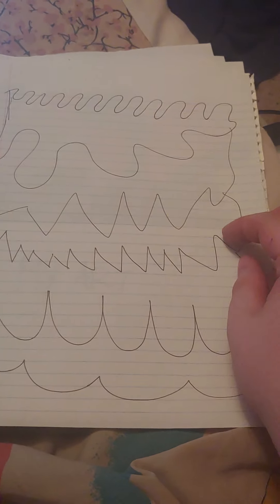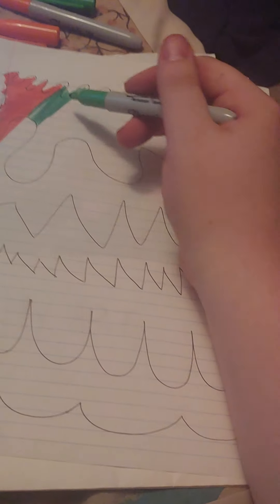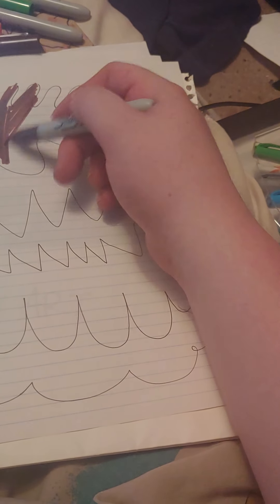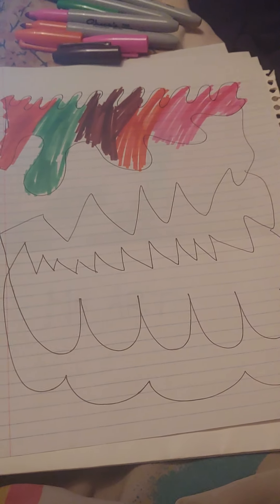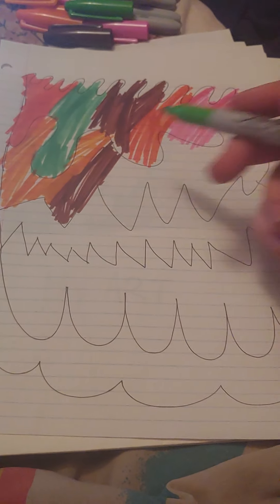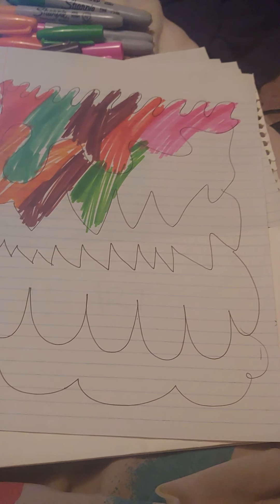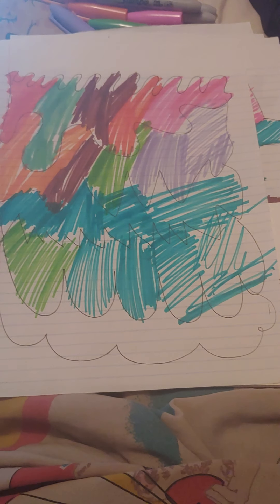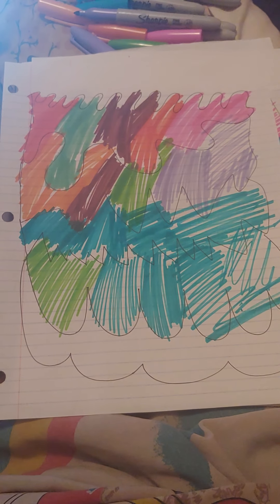drawing and colouring